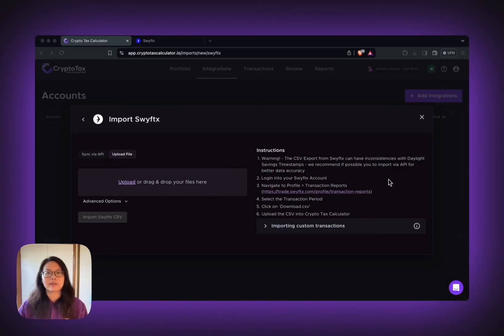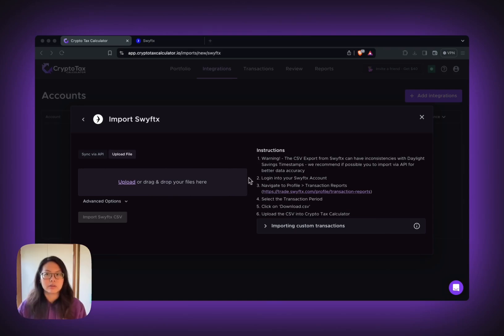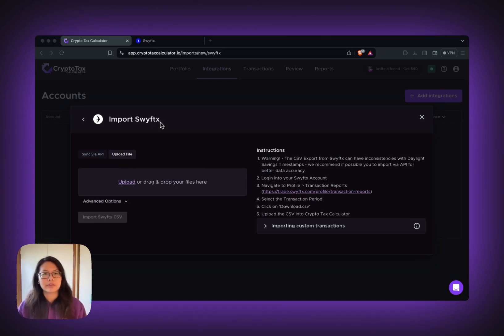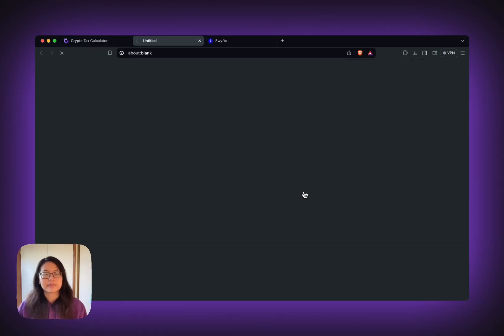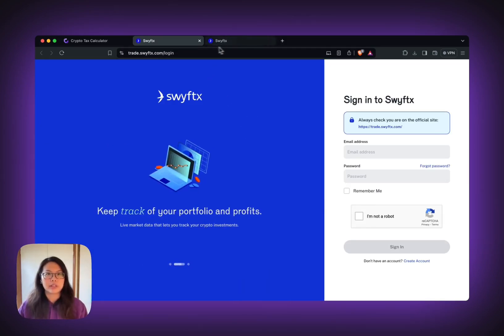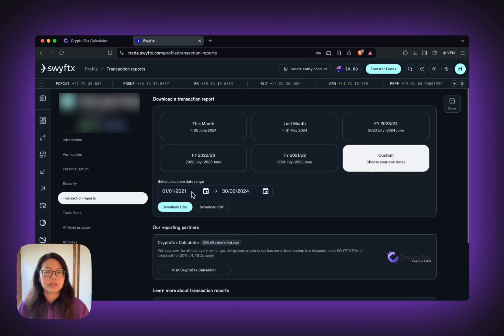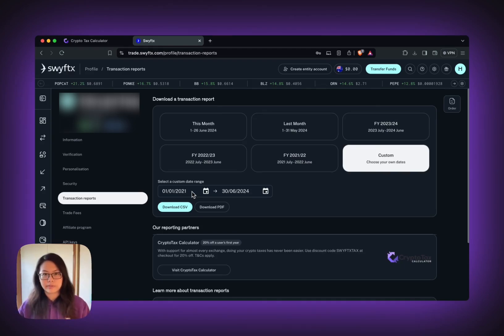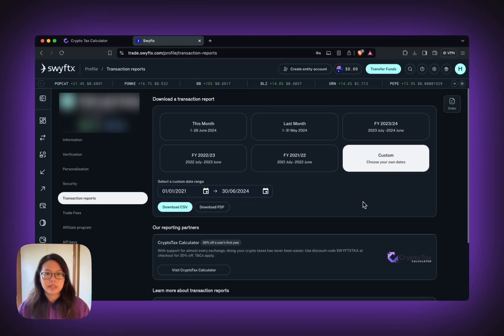How to import your Swyftx CSV files into Crypto Tax Calculator